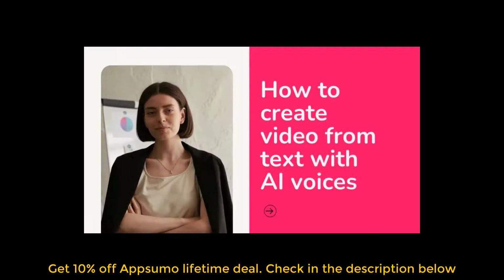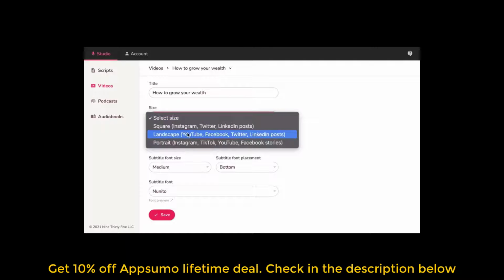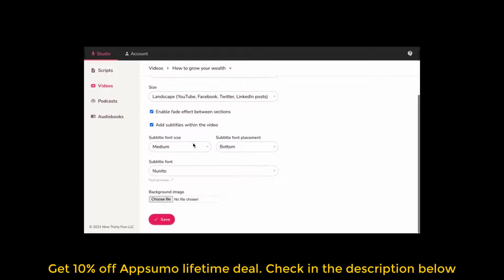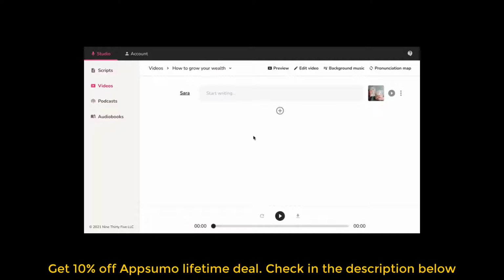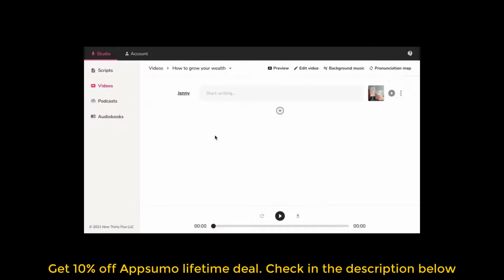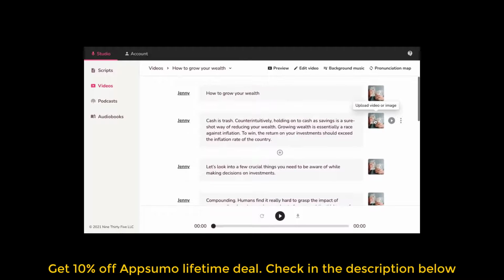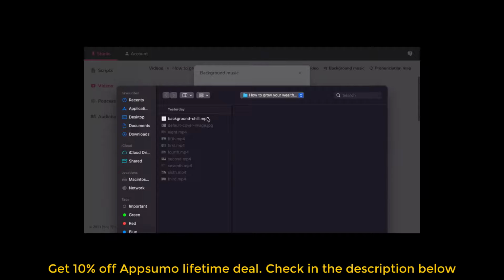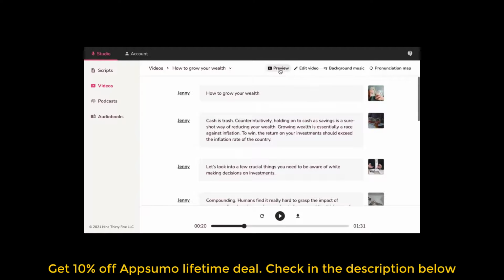Fliki lifetime deal $189 on Appsumo - 10% off Fliki !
Looking for a great way to turn text into videos? Look no further than Fliki! Fliki is a life-changing app that lets you turn text into videos that look stunning and professional.

Right now, you can get Fliki for only $189 on Appsumo. This is a lifetime deal, so don't miss out on this incredible opportunity! Plus, use code " at checkout to get 10% off your purchase!

Visit the  "Fliki Appsumo lifetime deal" deal page.